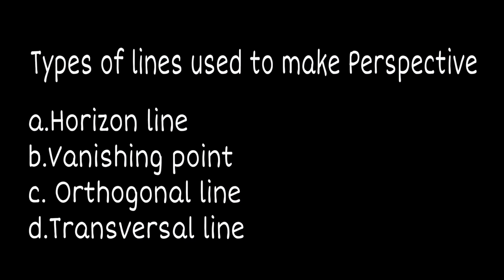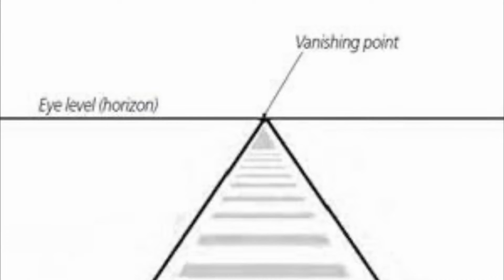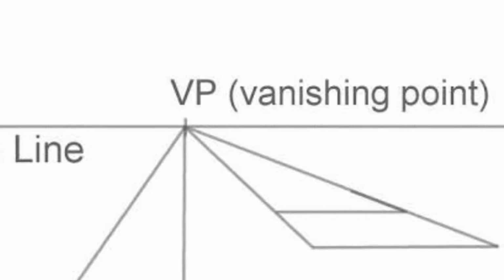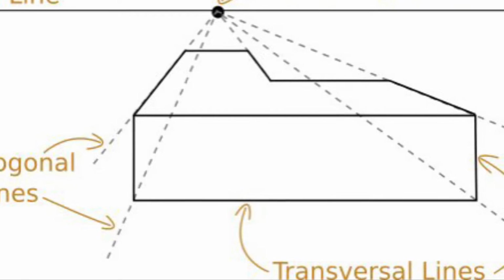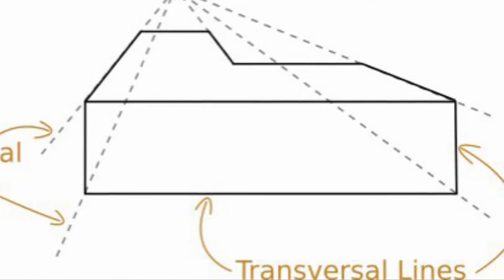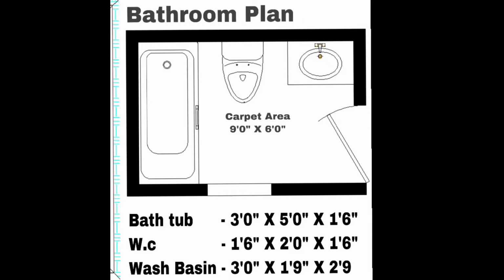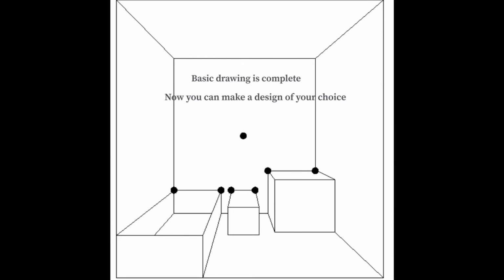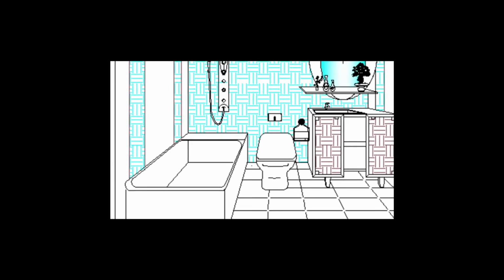BATHROOM SKETCH WITH STANDARD SIZES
This video will help you to understand basics of perspective and how to draw One point perspective view  of bathroom in easy way.Step by step instructions has been given with standard dimensions of bathroom fittings and fixtures